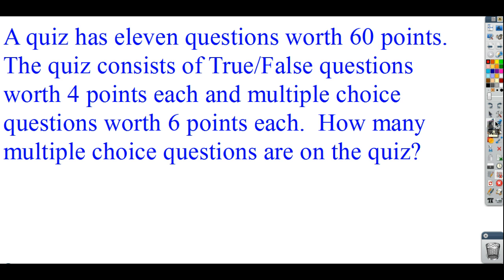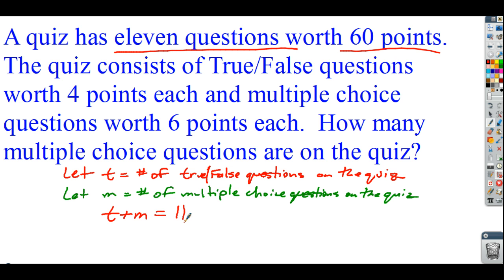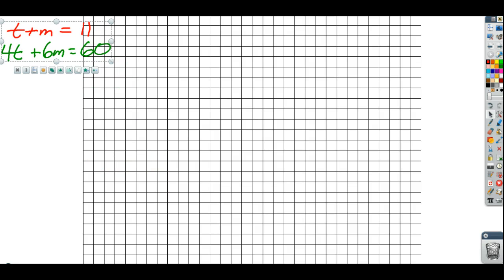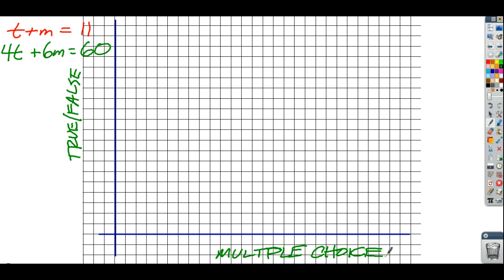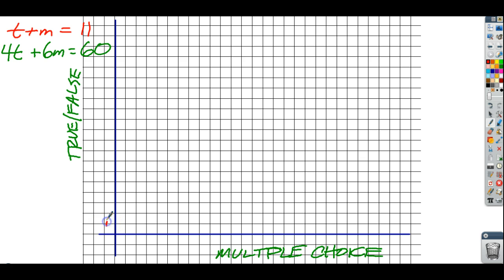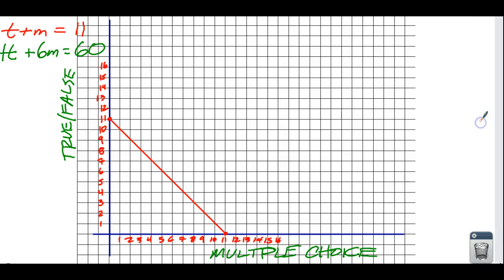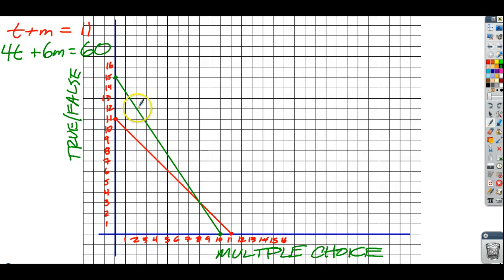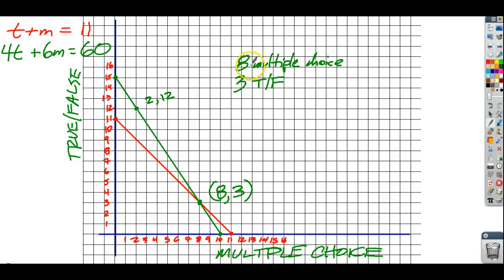Extra Graphing Systems Word Problem